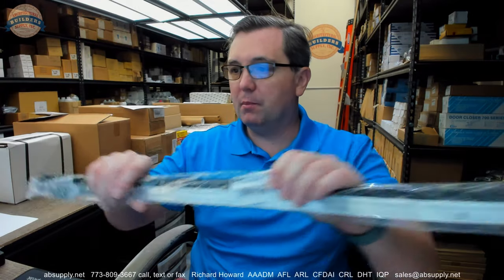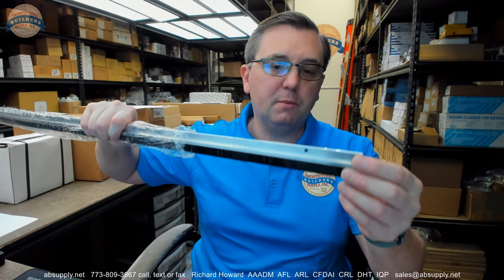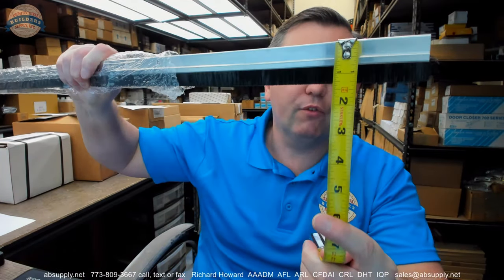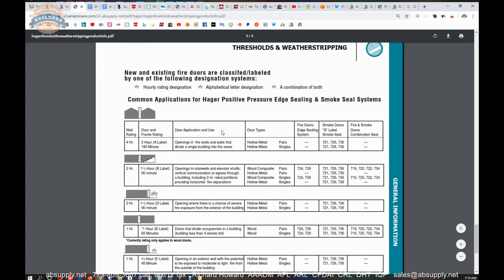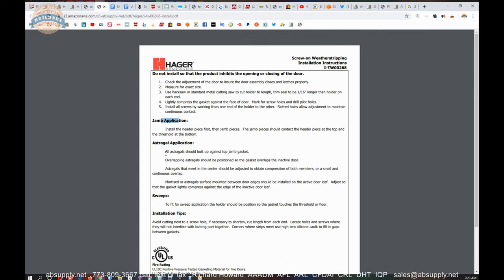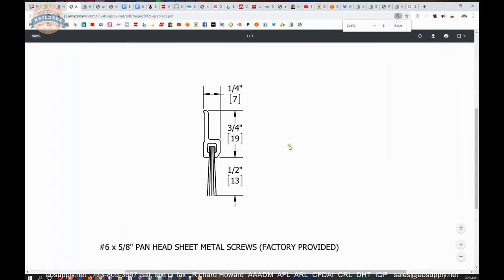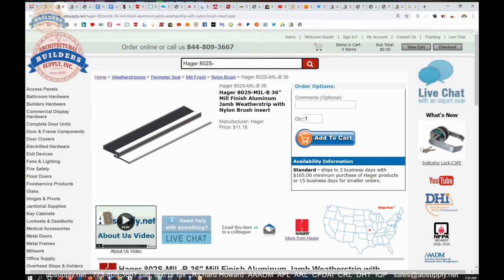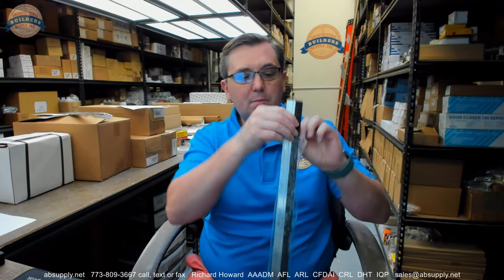Hager 802S MIL B Mill Finish Aluminum Jamb Weatherstrip with Nylon Brush insert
This video from absupply.net is to bring you a closer look at the Hager 802S MIL B Mill Finish Aluminum Jamb Weatherstrip with Nylon Brush insert where we will visually review the item along with its dimensional properties and its intended uses.